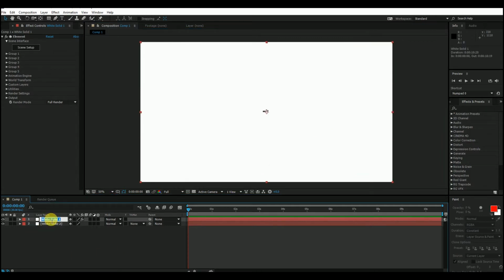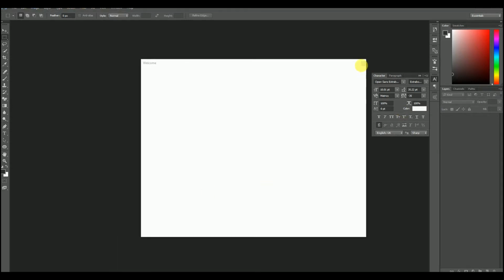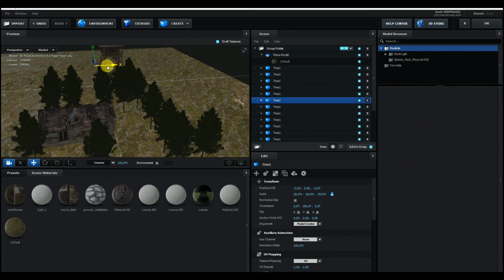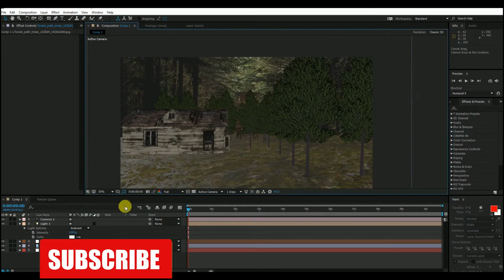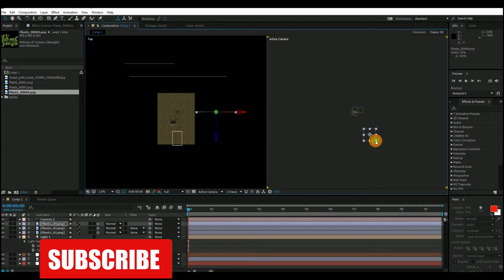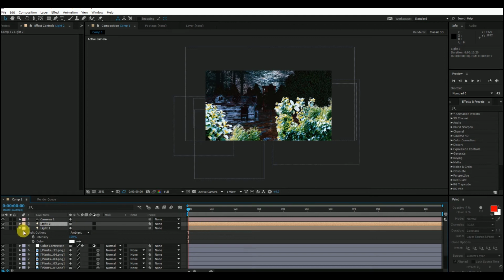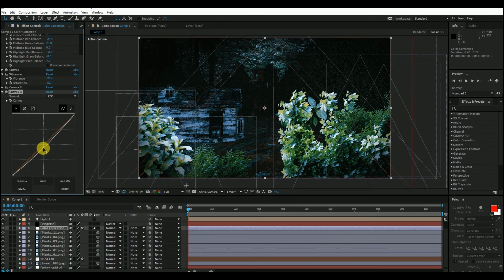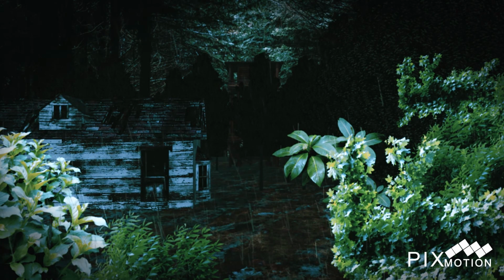How I Made Forest I Element 3D I Tutorial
Hey Guyz
Create your own Forest, using Element 3D
Stay Tune for Next Tutorial

KhuzaimaZari@Copyright 6/4/2020